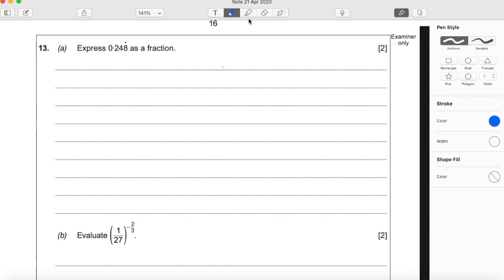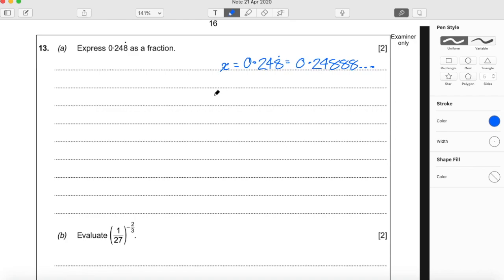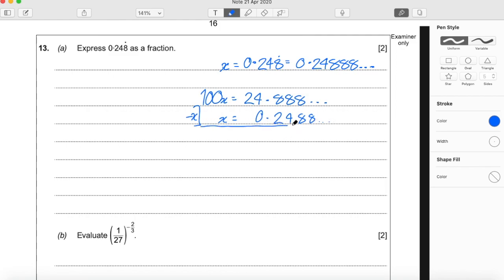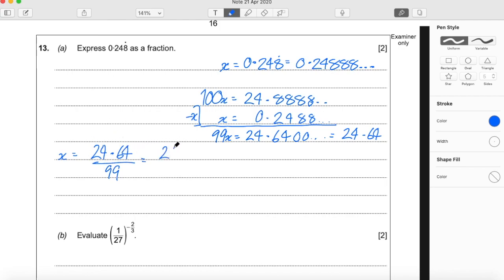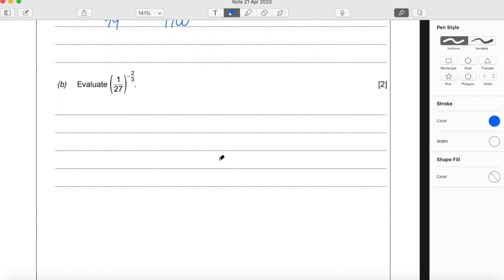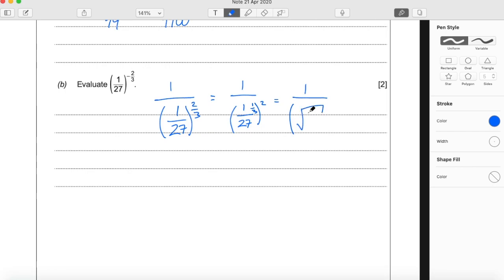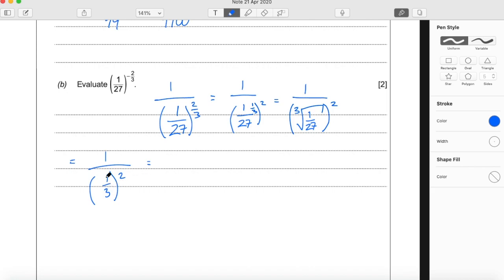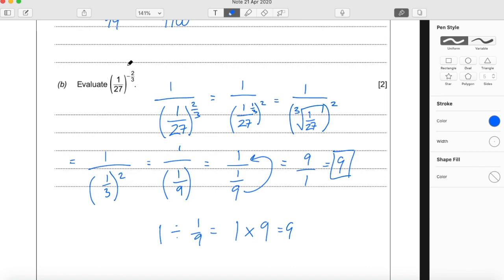GCSE Maths Revision | WJEC May 2019 Higher Tier Unit 1 Non-Calculator | Question 13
This is a video solution to Q13 from May 2019’s Higher Tier Unit 1 Paper.